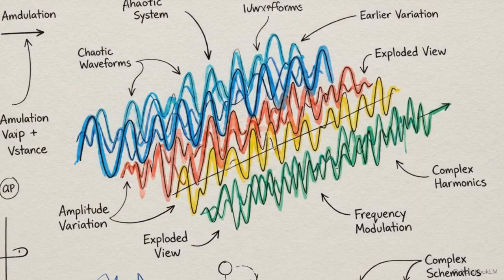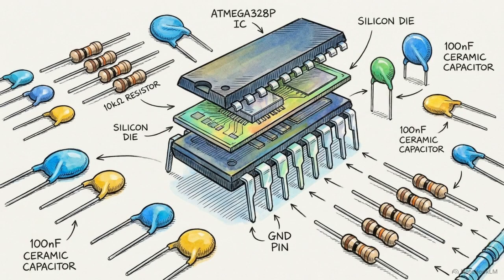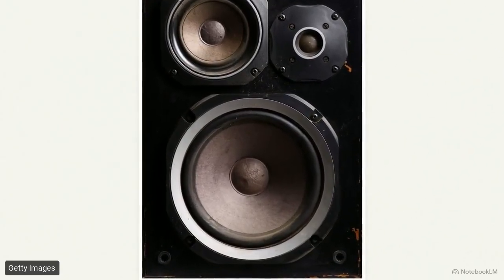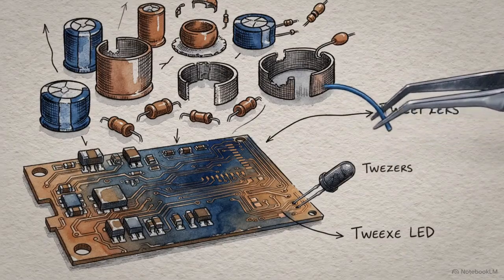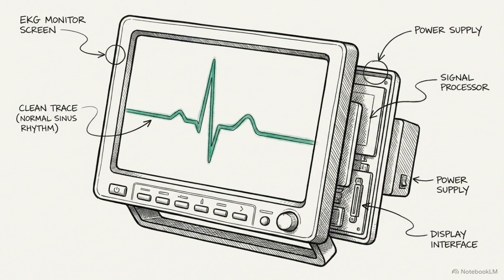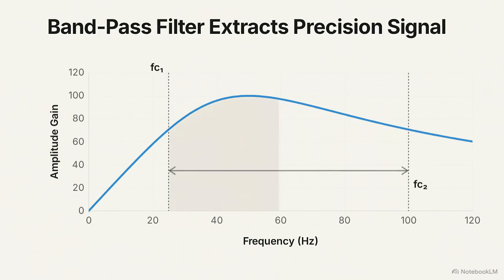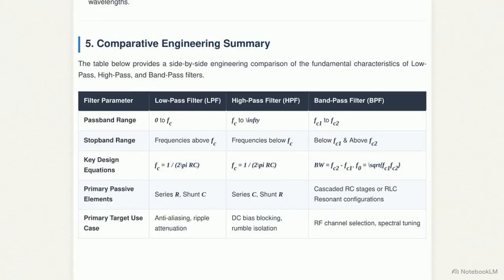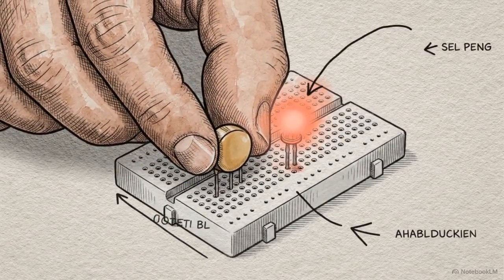Passive Filter Basics Every Electronics Engineer Should Know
In this video, we explore the world of **Passive Filters**, one of the most fundamental topics in analog electronics and signal processing. Passive filters are built using passive components such as resistors, capacitors, and inductors, and are widely used to control and shape frequency responses in electronic circuits.

In this video, you will learn:

* What is a passive filter?
* Why filters are needed in electronic circuits
* How passive filters work
* Low Pass Filter (LPF)
* High Pass Filter (HPF)
* Band Pass Filter (BPF)
* Band Stop Filter (BSF)
* Frequency selection and signal filtering
* The role of resistors, capacitors, and inductors
* Advantages and limitations of passive filters
* Real-world applications in audio systems, power supplies, communication circuits, and instrumentation

By the end of this video, you will have a strong understanding of how passive filters separate, block, and pass different frequency components, forming the foundation for more advanced filter design and analog circuit analysis.

Whether you are an electronics student, hobbyist, or aspiring engineer, mastering passive filters is an essential step toward understanding modern electronic systems.